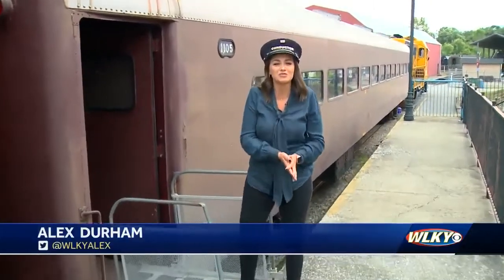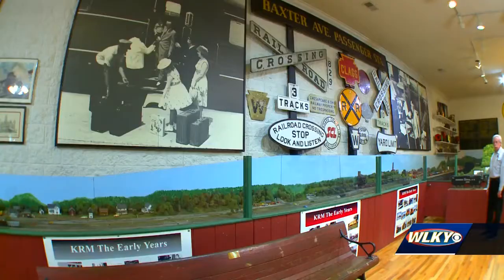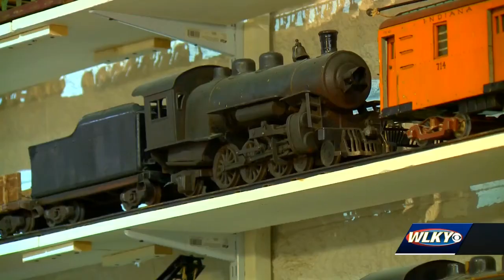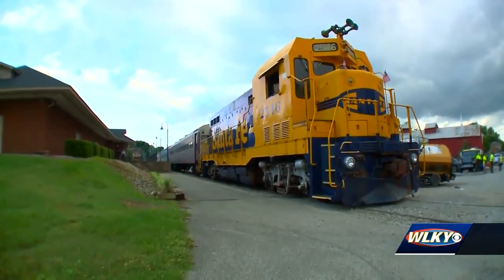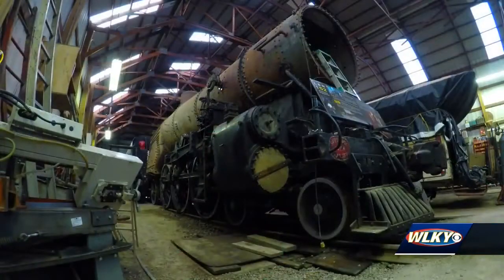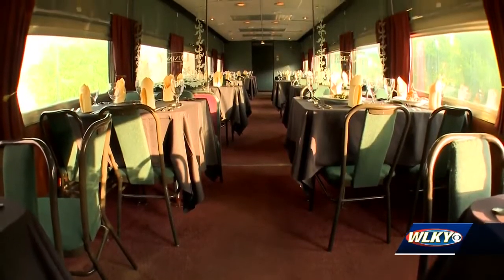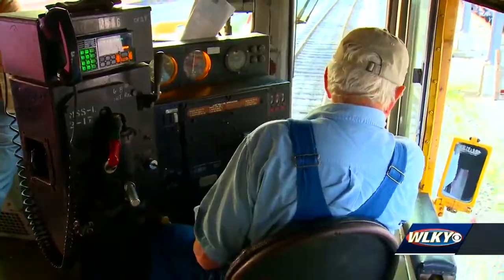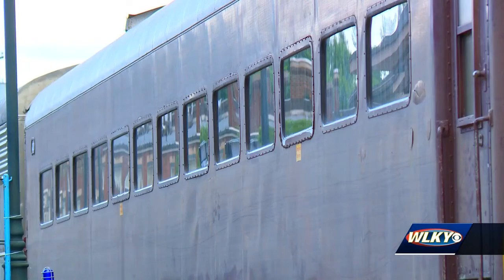Kentucky railway museum